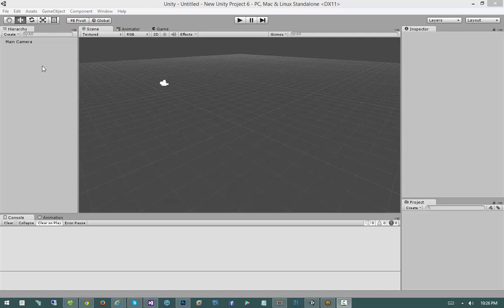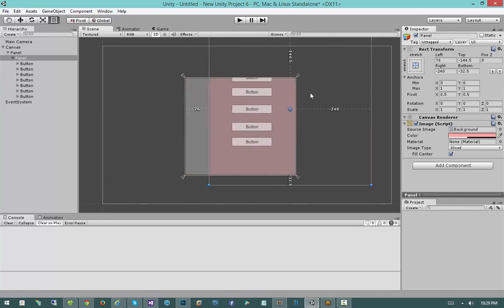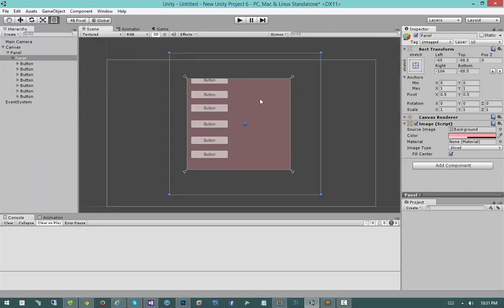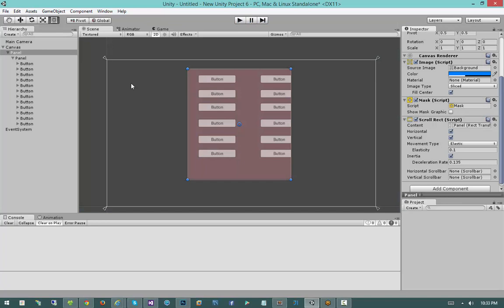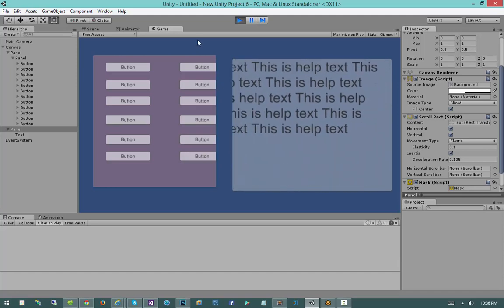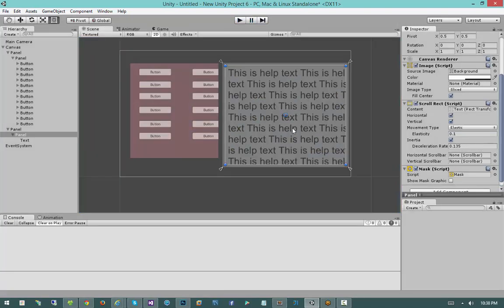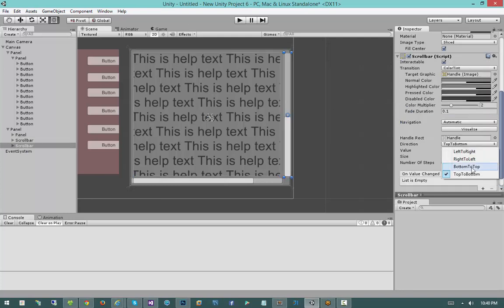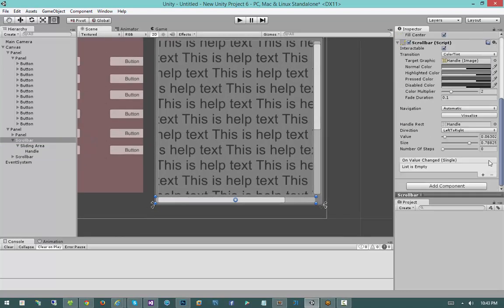007 scrolls and masks